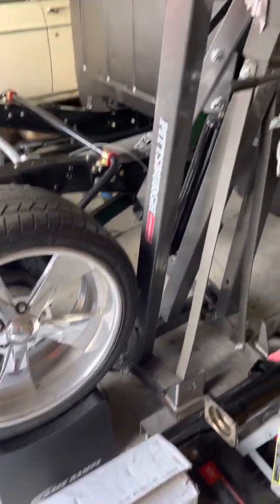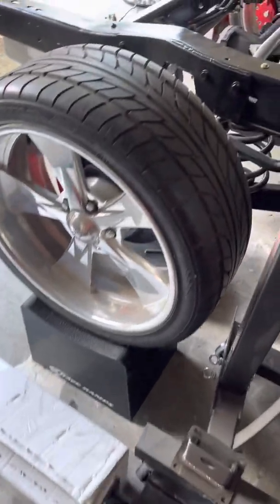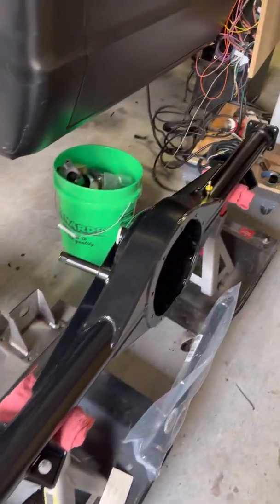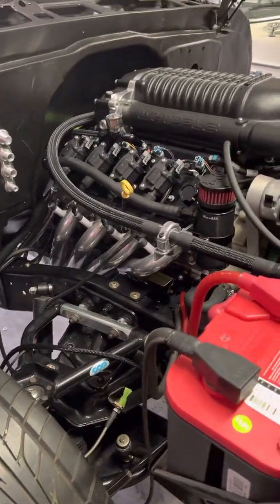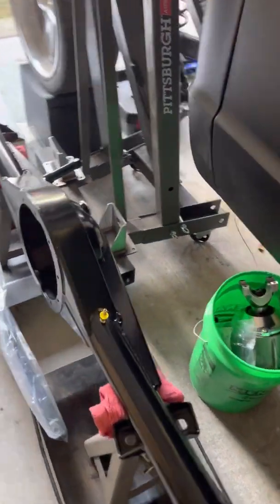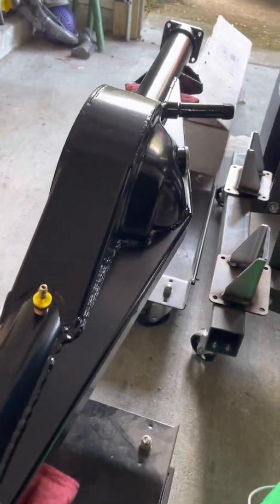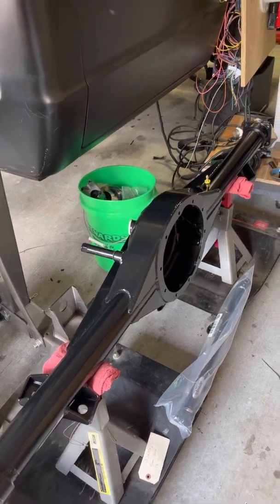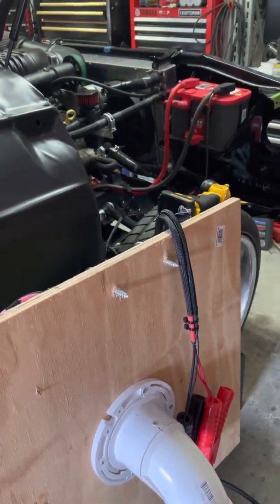C10 LS Swap - Ford 9” Rear End Upgrade Preview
Here is a sneak preview up my upcoming project for my C10 build. It is a Ford 9” rear end upgrade.  For anyone with spec questions here it is: Ford 9” re-enforced big web, internal gusseting, 35 spline axles, Yukon aluminum through bolt case, aluminum Daytona support, 1450 billet yoke, Eaton Truetrac, 3.50 gears. Axle housing fabricated to install into 72 C10.